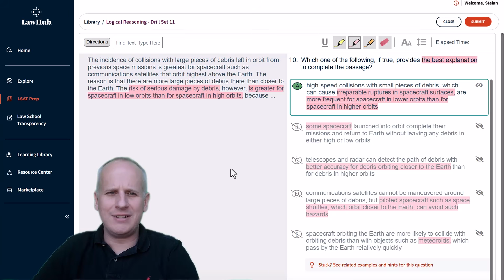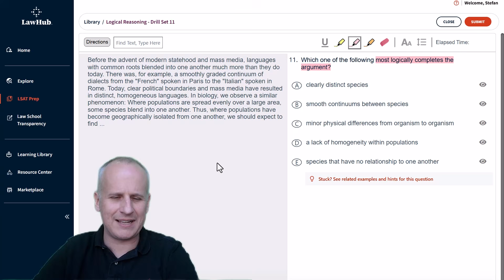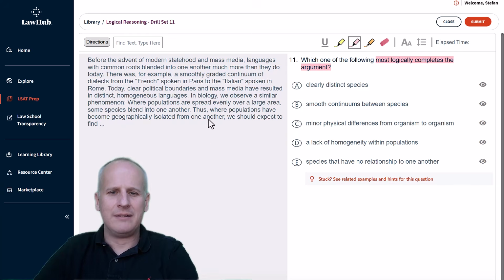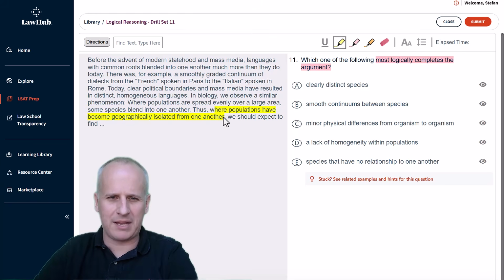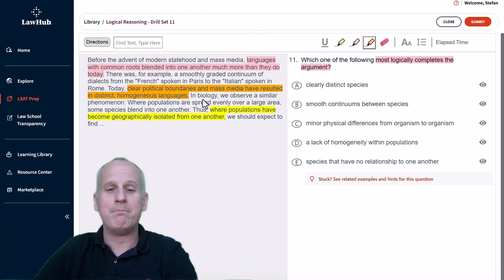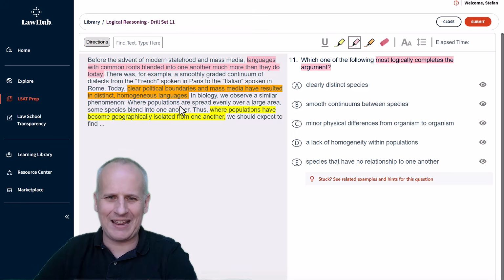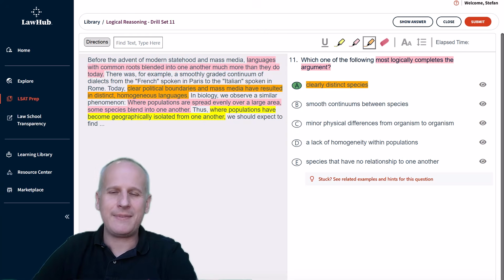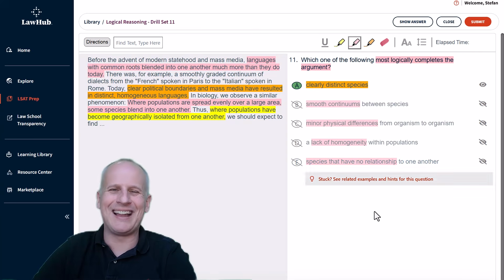How to Complete a LSAT Prompt w/ a Logical Conclusion Using LawHub Logical Reasoning Drill Set 11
Watch expert lsat tutor, Stefan Maisnier, demonstrate how to specifically highlight, in different colors, the relevant facts leading to an incomplete conclusion that the correct choice is supposed to logically complete and then seek an answer choice that is absolutely guaranteed to follow those facts to answer Question 11 from Logical Reasoning Drill Set 11. By watching this demonstration that uses free official resources from lawhub.lsac.org, you will learn how to execute a similar style of inference task process using the available interface highlighting tools for future complete the prompt or identify an inferable conclusion question tasks on future practice or official LSAT exams.

LSAC LawHub LSAT Logical Reasoning Drill Set 11, Question 11:

Before the advent of modern statehood and mass media, languages with common roots blended into one another much more than they do today. There was, for example, a smoothly graded continuum of dialects from the "French" spoken in Paris to the "Italian" spoken in Rome. Today, clear political boundaries and mass media have resulted in distinct homogeneous languages. In biology, we observe a similar phenomenon: There populations are spread evenly over a large area, some species blend into one another. Thus, where populations have become geographically isolated from one another, we should expect to find ...

11. Which one of the following most logically completes the argument?

A) clearly distinct species (Correct)
B) smooth continuums between species
C) minor physical differences from organism to organism
D) a lack of homogeneity within populations
E) species that have no relationship to one another